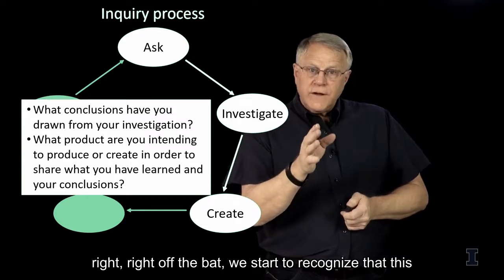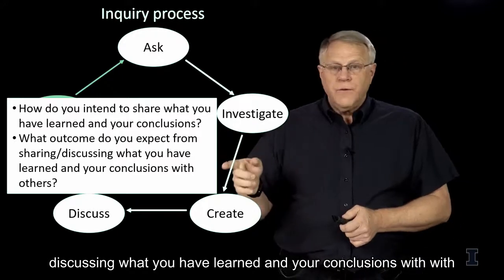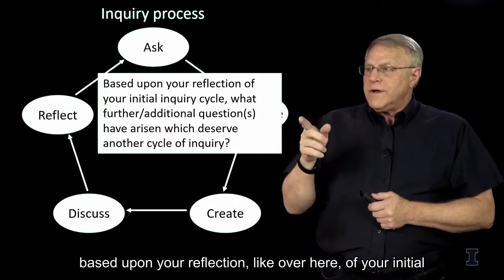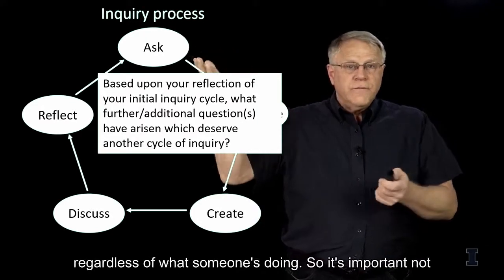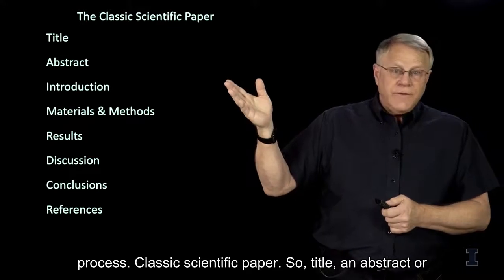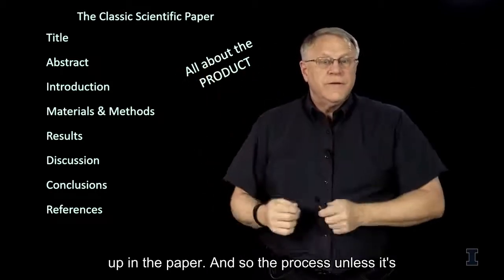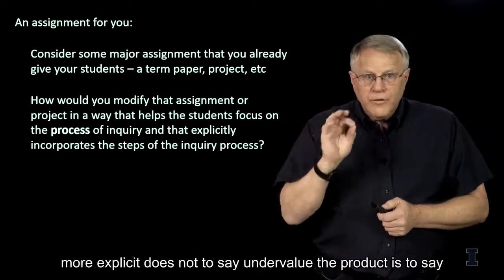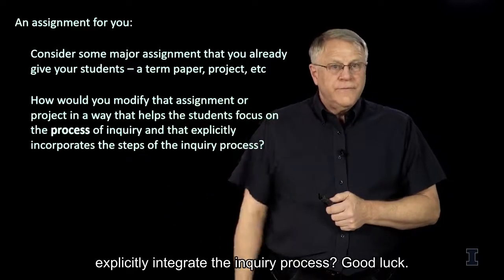2.2.6 Inquiry Process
Walter L Hurley discusses the inquiry process. This video is part of a series of videos produced at University of Illinois as part of pedagogical training for faculty in Sierra Leone through the AQHEd-SL project.